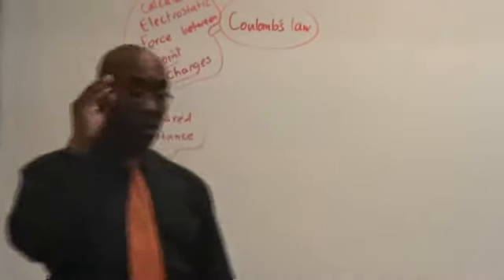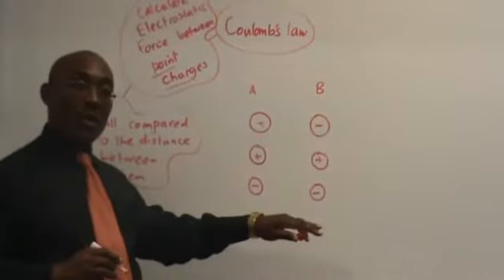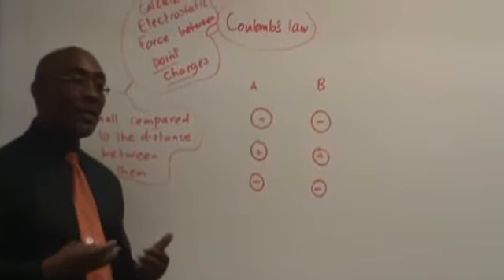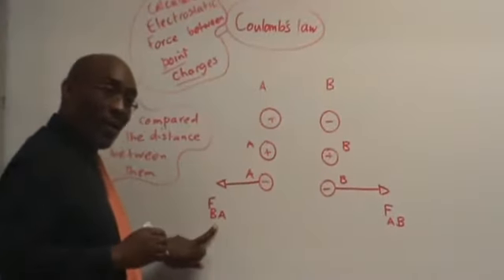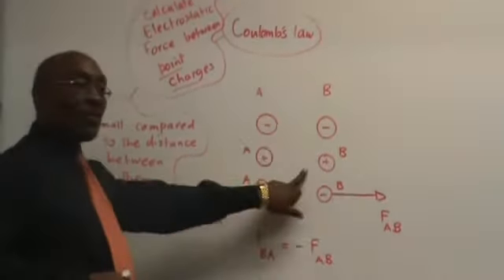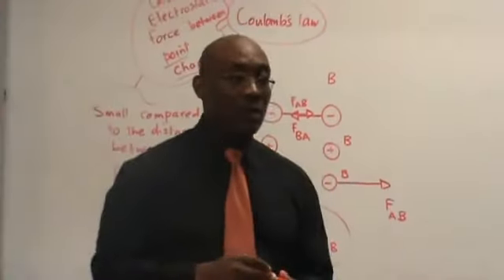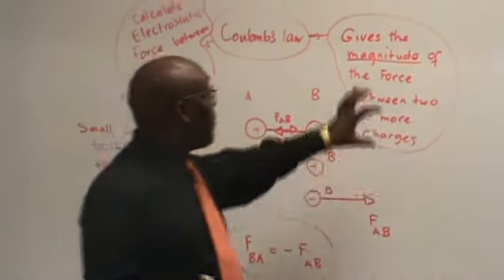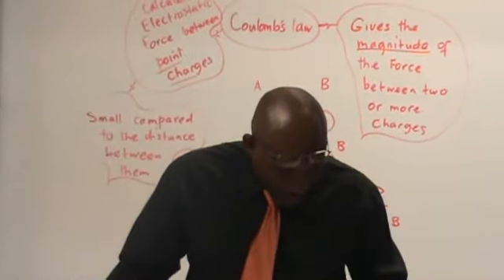The Coulomb Law Concept - pt1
The idea behind Coulombs Law